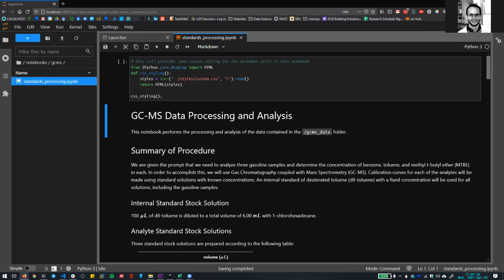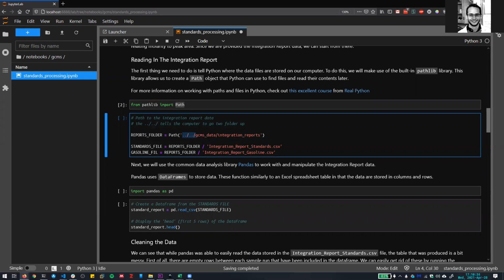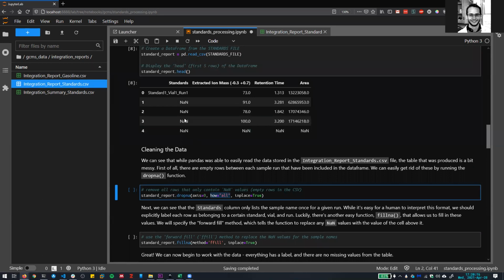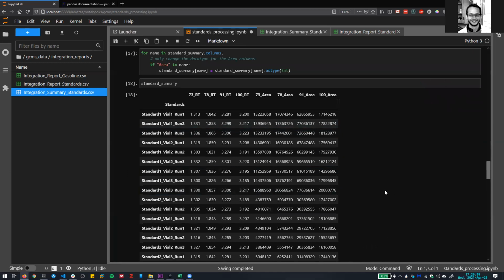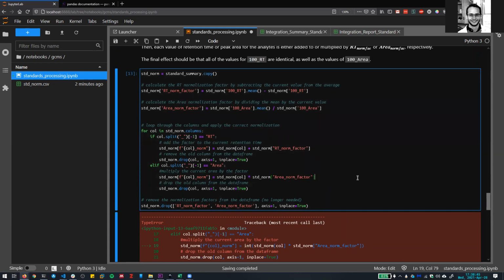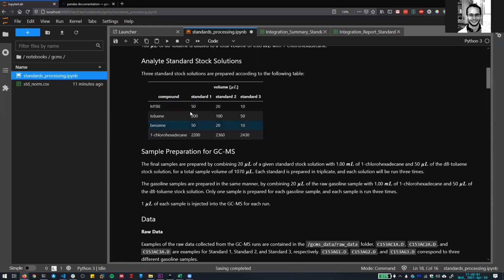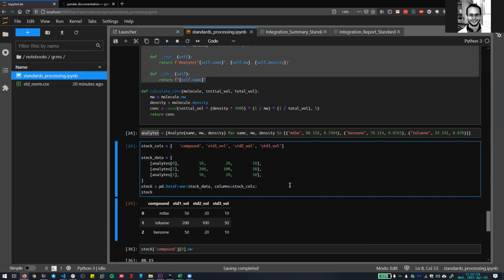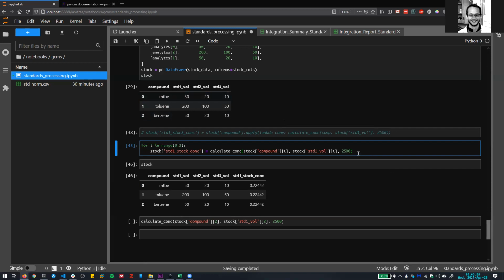[Chem153 S21] GC-MS Day 3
Recording from April 28th, 2021. Github repo